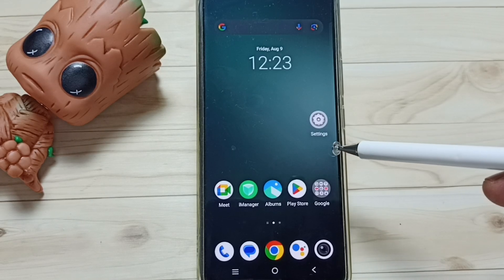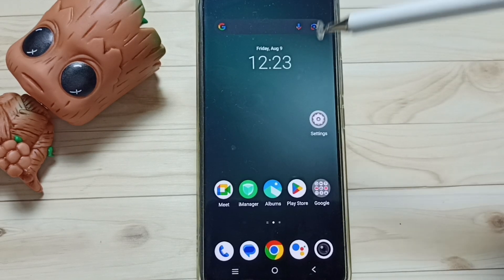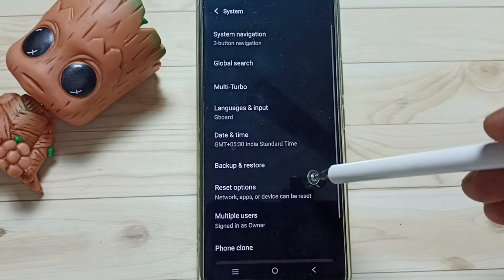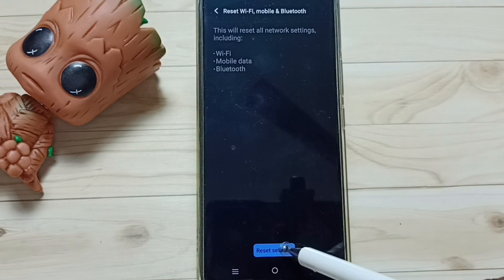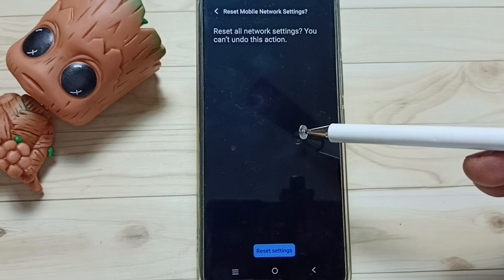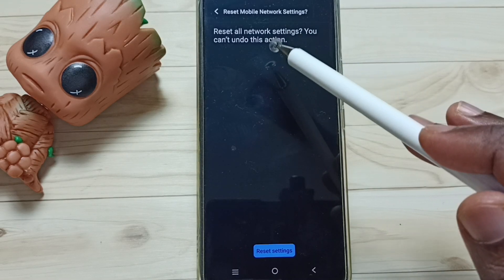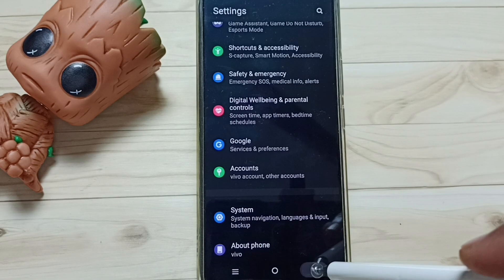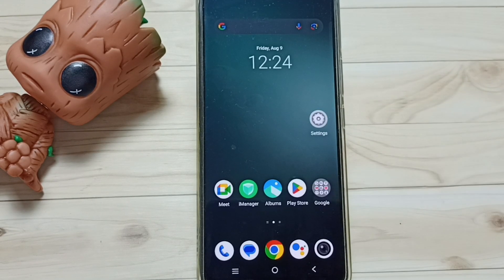Vivo T1 5G | Fix all Network Problems | No Mobile Network | Slow internet | No Signal | 100% Solved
Signal Fault,
vivo Network Problem solved,
Network Connected but No Internet,
Repair Network,